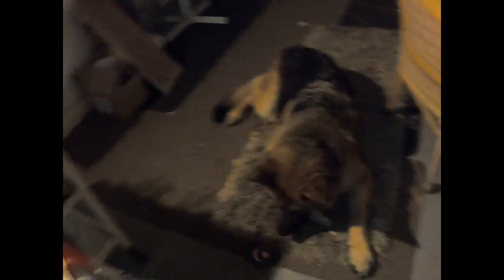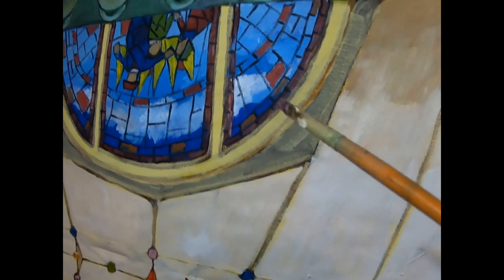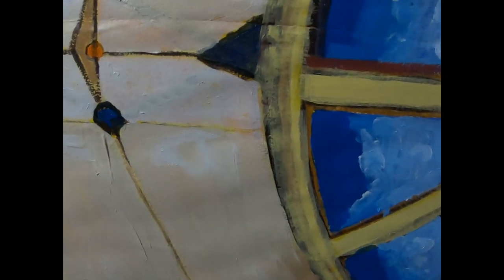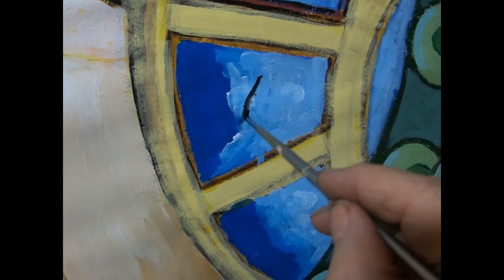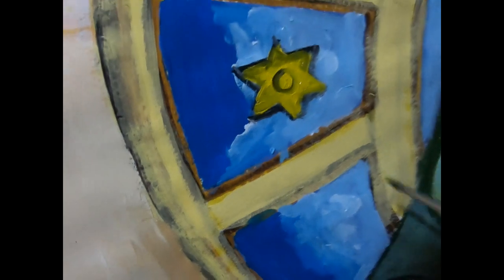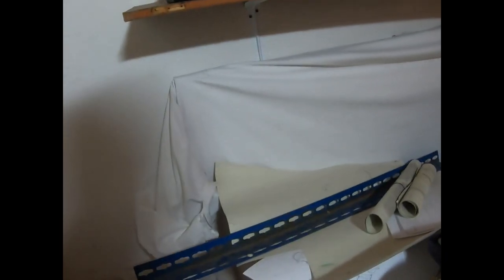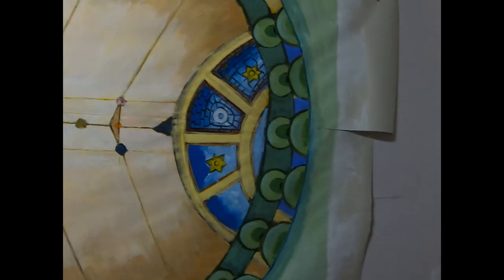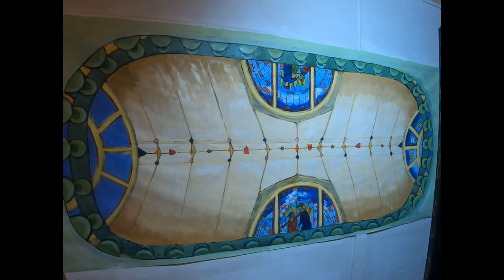The World's Worst Art Demo and a Harley Davidson Road King Anecdote.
Mural Painting.
Harley Davidson.
Road King.
My attempt at an art demonstration goes awry. As does my desire to buy a Harley Davidson Road King from E-Bay.